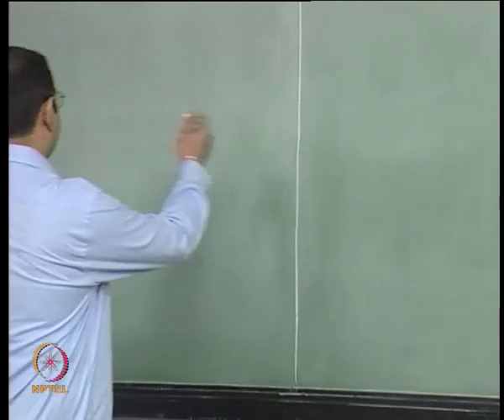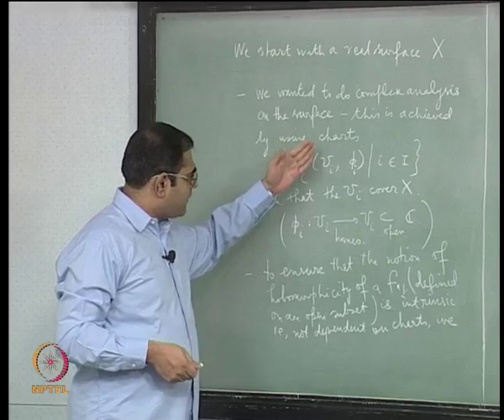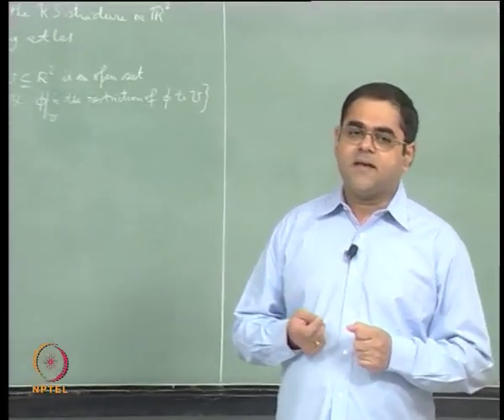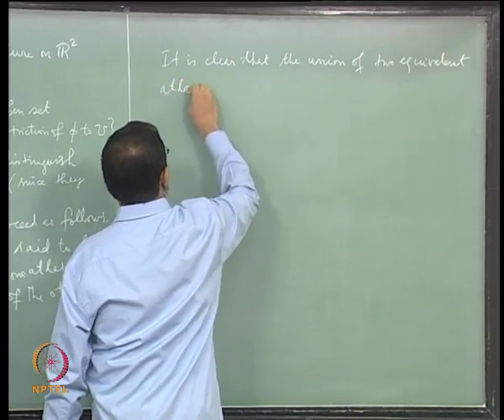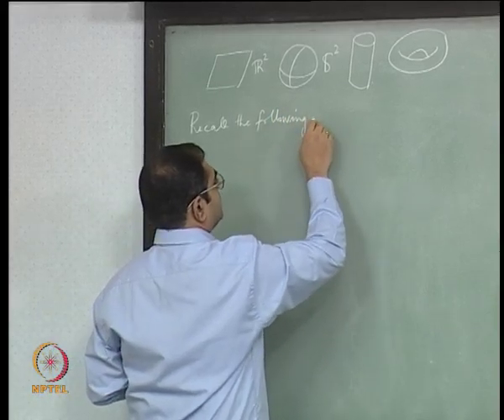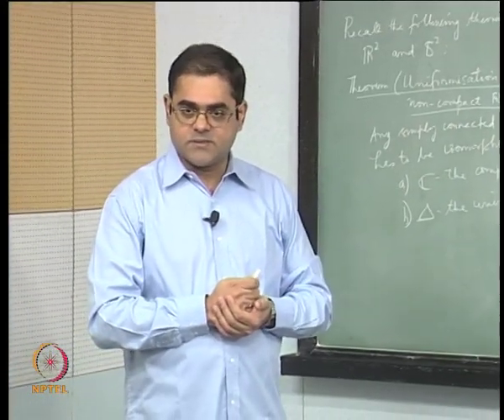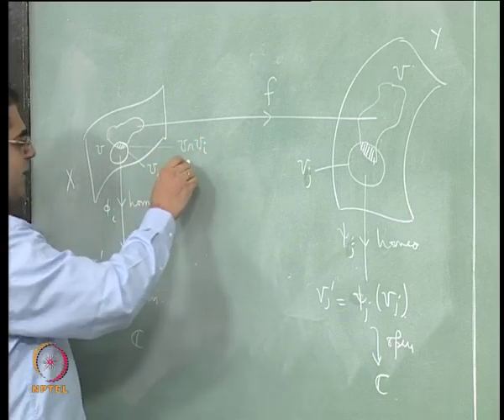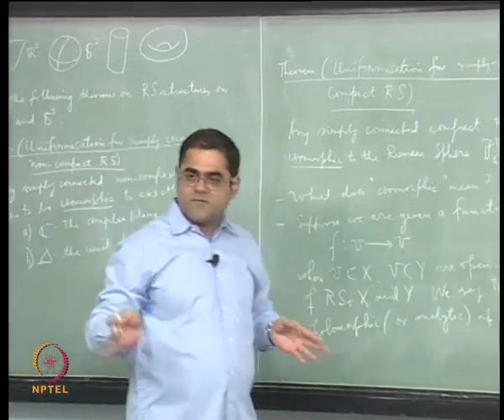Maximal Atlases and Holomorphic Maps of Riemann Surfaces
Goals of the Lecture:

- To give a better definition of a Riemann surface using equivalence of atlases
- To define the notion of a holomorphic (or) analytic map from one Riemann surface
 into another Riemann surface and in particular an isomorphism of Riemann surfaces

Keywords for Lecture 3:

Complex atlas, equivalent atlases, union of equivalent atlases, maximal atlas, holomorphic (or) analytic mapping between Riemann surfaces, isomorphism of Riemann surfaces